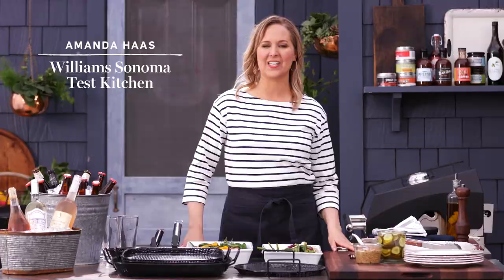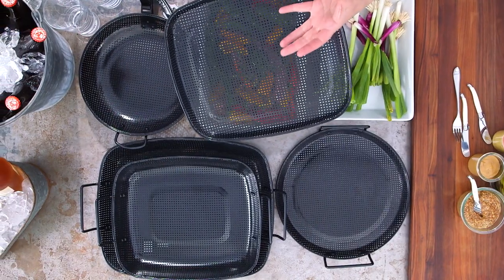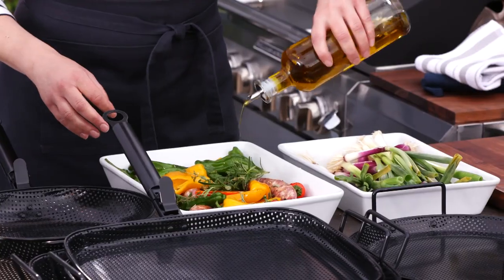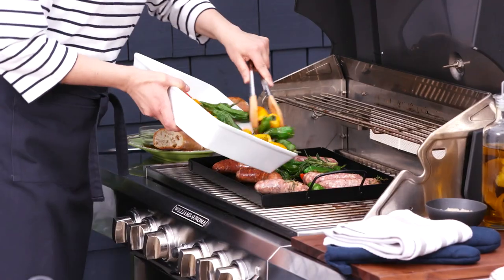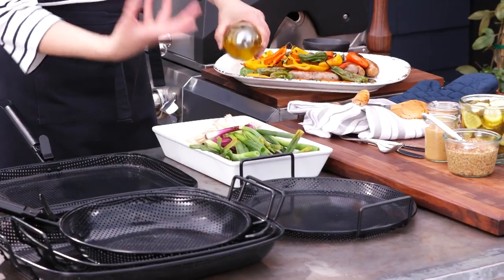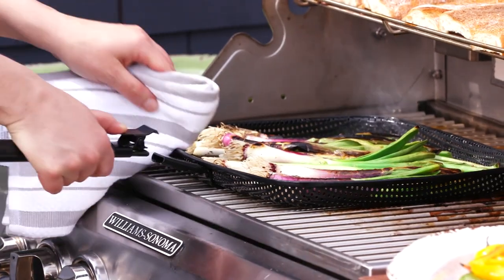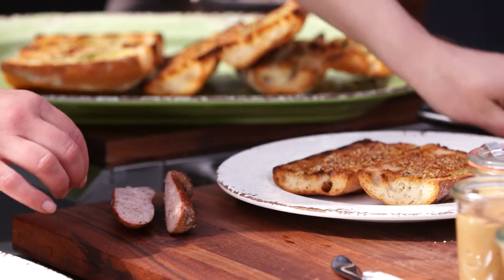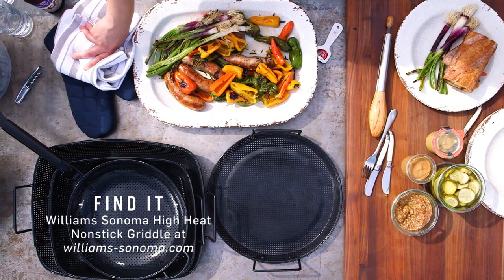How to Make Sausage & Peppers on the Grill | Williams Sonoma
Learn how to make sausage and peppers on the grill this summer with Williams Sonoma's High-Heat Grill Pans. Get them at Williams-Sonoma.com.